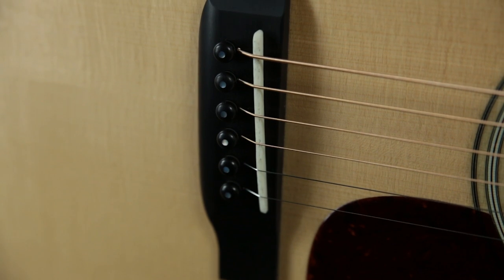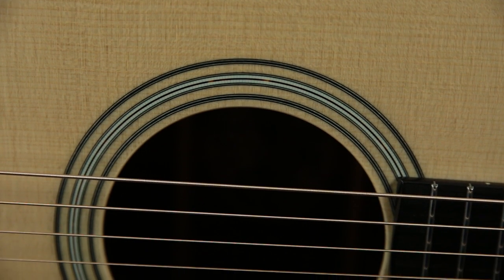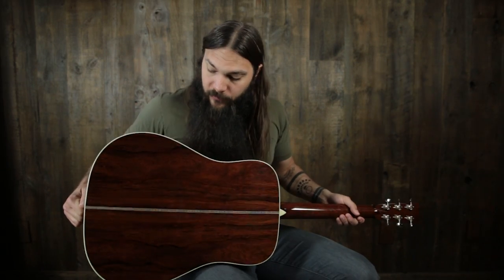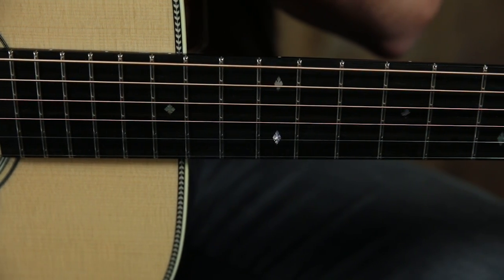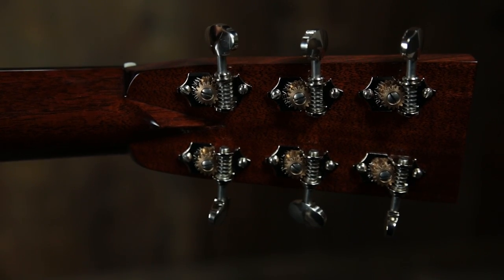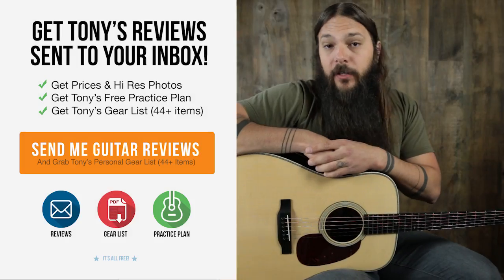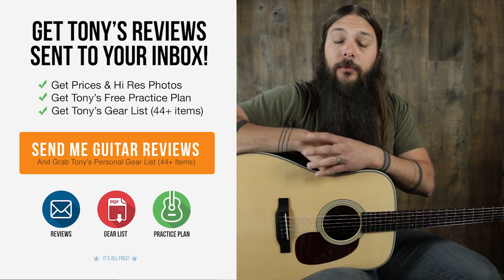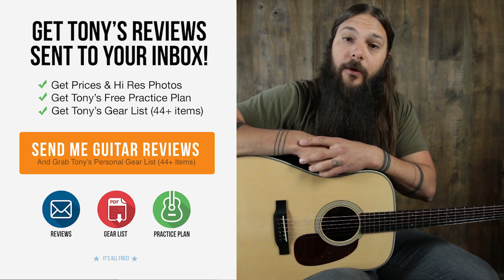Collings D2H MA (Madagascar & Adirondack)